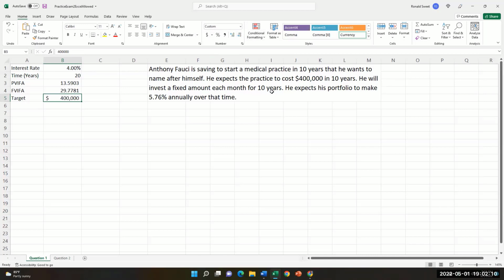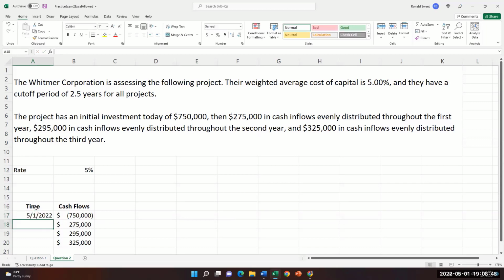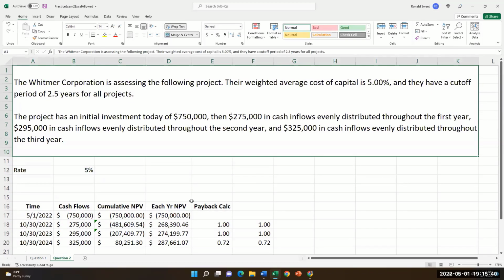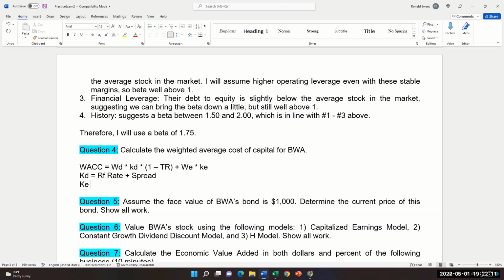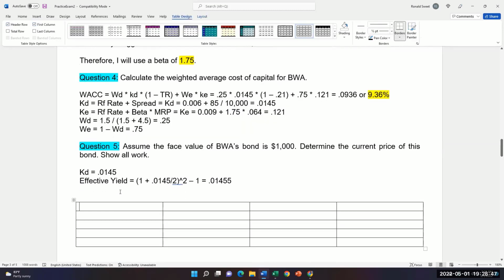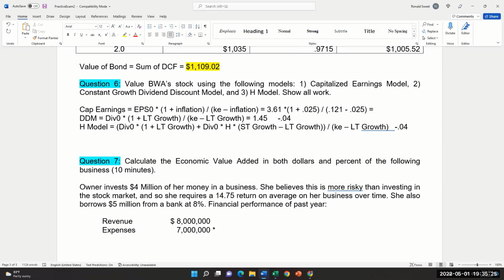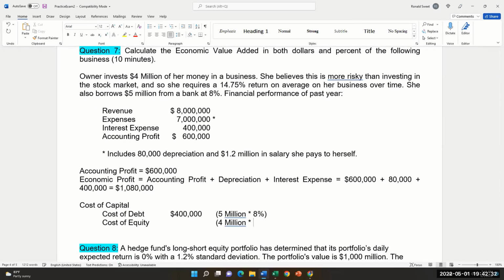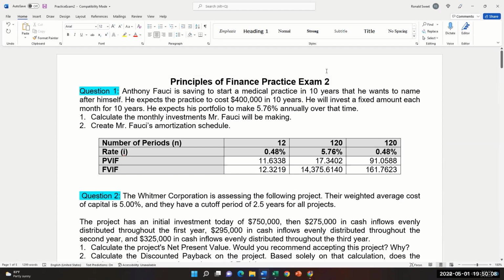UTSA Business Finance Exam 2 Practice Zoom Session May 1, 2022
01:29      Question 1: Time Value of Money
07:57      Question 2: Cost benefit Analysis
15:57      Question 3: Beta Determination
21:35      Question 4: Weighted Average Cost of Capital
27:44      Question 5: Bond Valuation
33:00      Question 6: Stock Valuation
40:00      Question 7: Economic Value Added
44:05      Question 8: Value at Risk
47:15      Question 9: Optimal Capital Structure